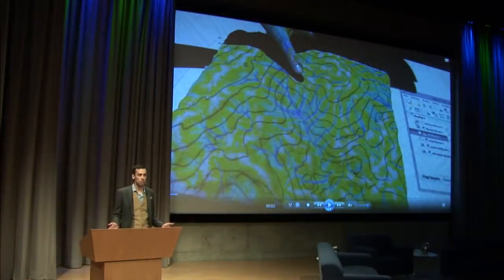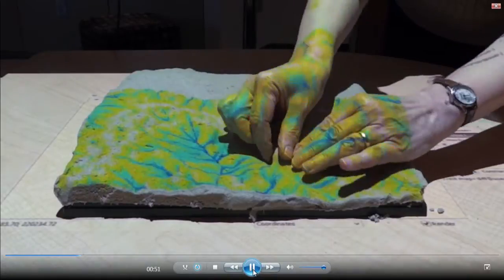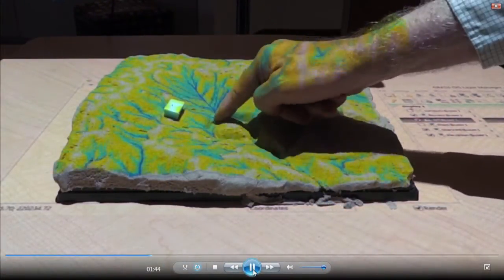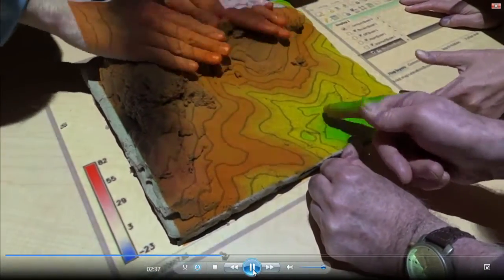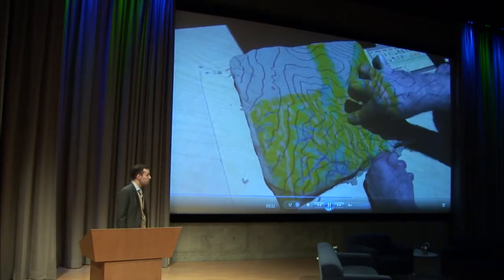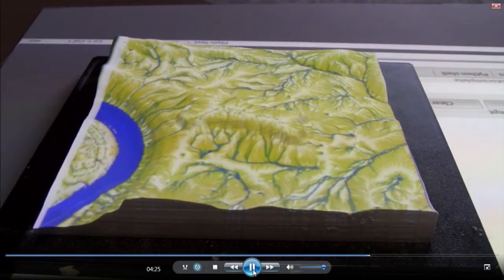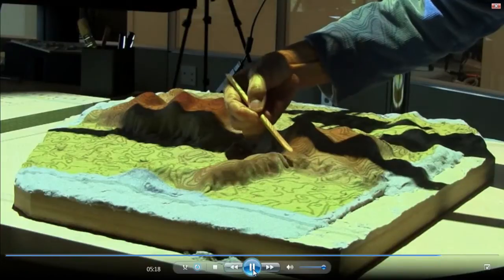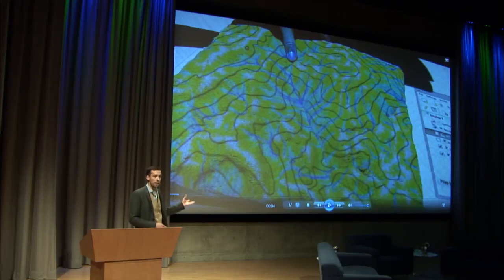Tangible Geospatial Modeling for Landscape Architects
Brendan Harmon, North Carolina State University, presents the fascinating research that he, and co-authors, Helena Mitasova and Anna Petrasova, are conducting using "tangible GIS," a process that seamlessly links the digital processes of GIS, geographic simulations, and CAD-CAM with the more intuitive processes of analog design in a generative cycle. Topics include Kinect 3D scanning, 3D printing, CNC routing, human computer interaction, tangible user interfaces, spatio-temporal modeling, & open source GIS.